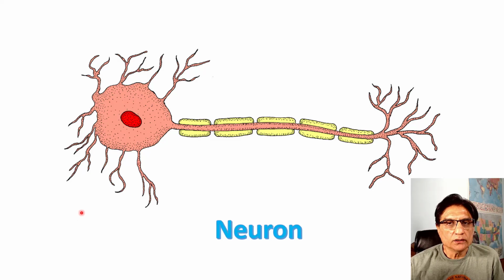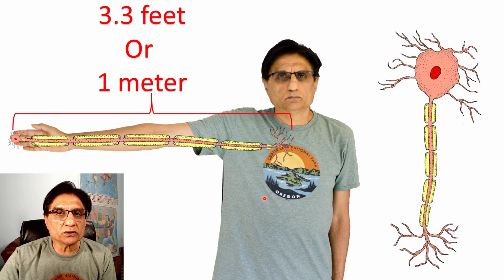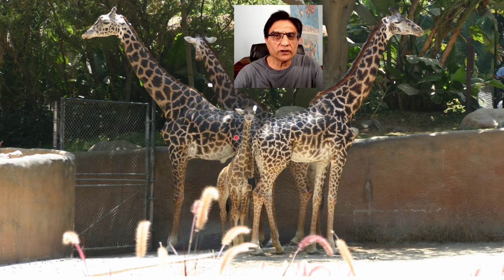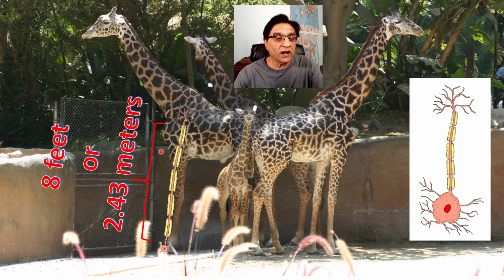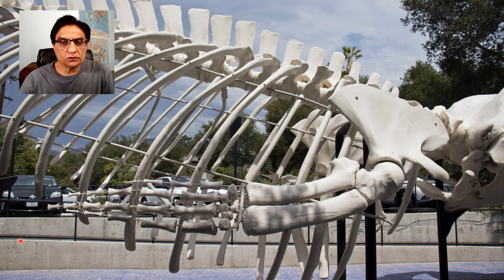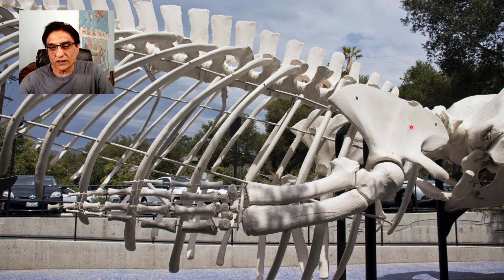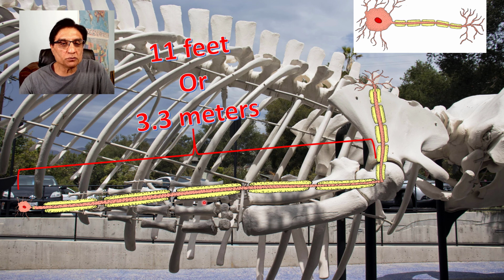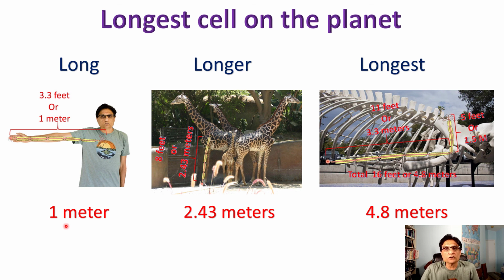World's Longest Cell?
Neurons are very long.  Sensory neurons and motor neurons can run through our limbs.  In this video, I was trying to make connections of the longest neurons in the animal kingdom.  I took three examples, my own, the giraffe, and the blue whale.  I have tried to estimate the overall lengths of these sensory neurons.  I have ignored motor neurons just to simplify the topic.

About me

My name is Navdeep Singh.  I am a retired biology teacher from Bakersfield, California.

This channel is about the principles of biology.  I wanted to do biology-related travels and make videos but that is halted for some time now.  I will try to use my time to make the best of whatever I can do.   I will try to divide biology into different sections like cell biology, ecology, evolution, physiology, etc.

I was always interested in photography in my life.  I have recently started to make videos.  Videography is a different beast than photography.  I will be learning many things as I go along.